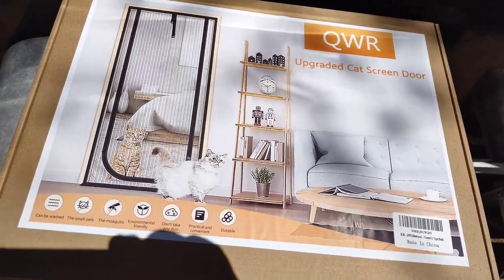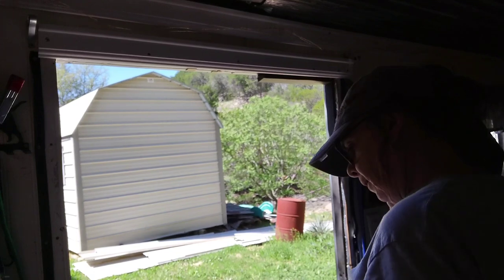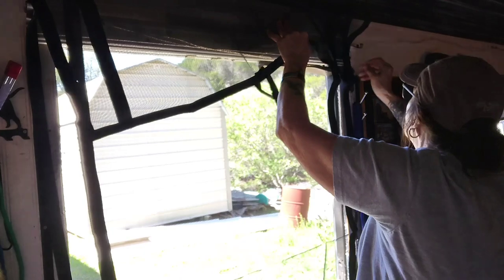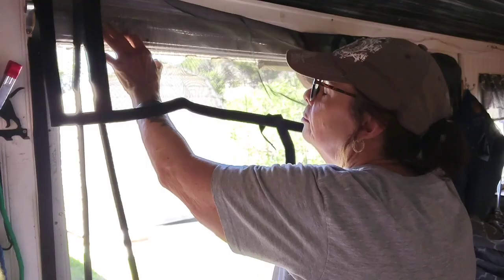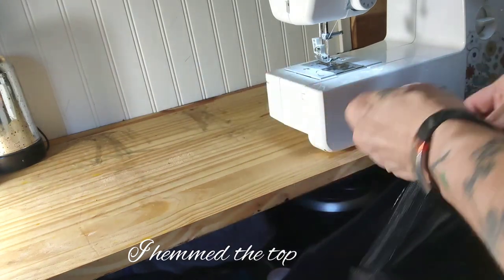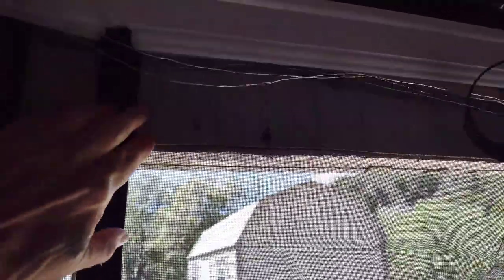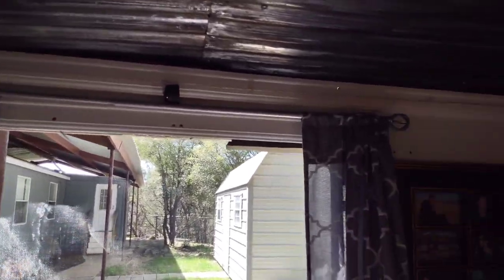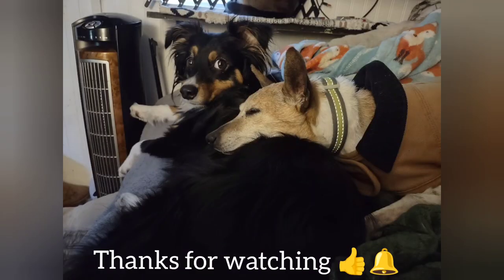Cargo trailer upgrade, part 2...new screen door install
Installed a new screen door.